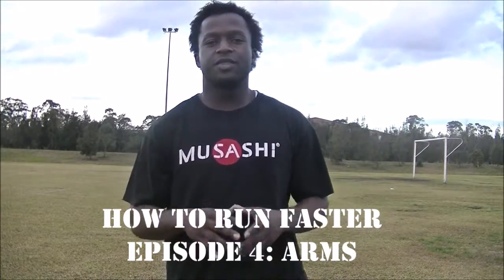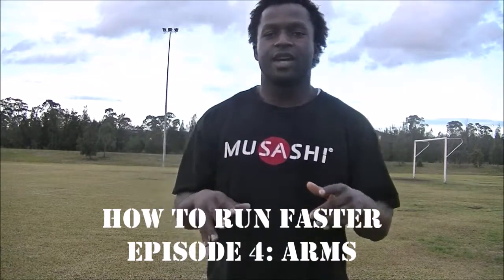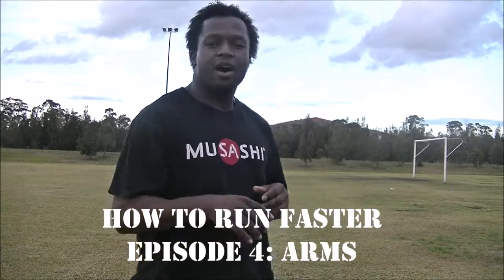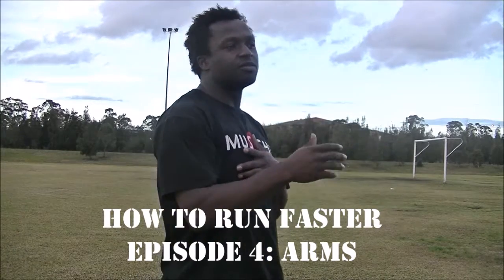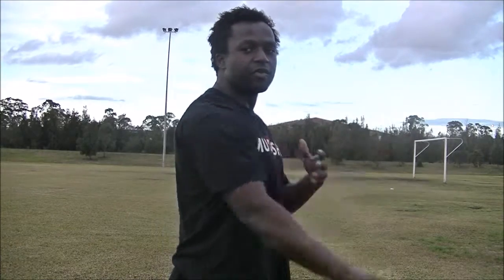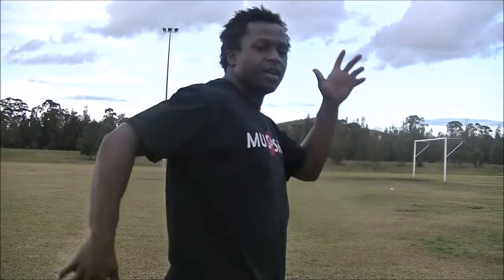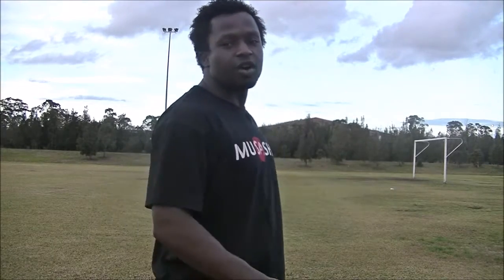How to Run Faster: Episode 4, Arms